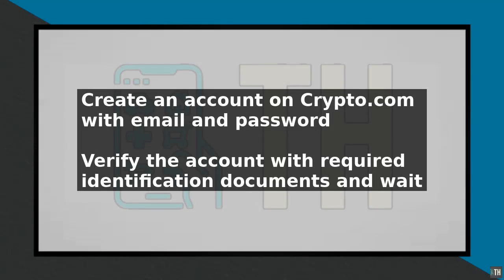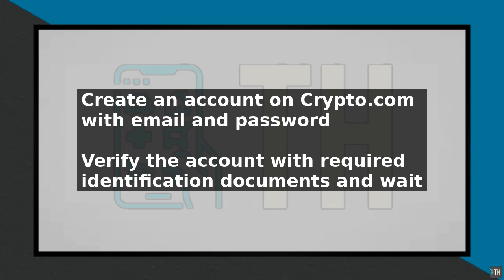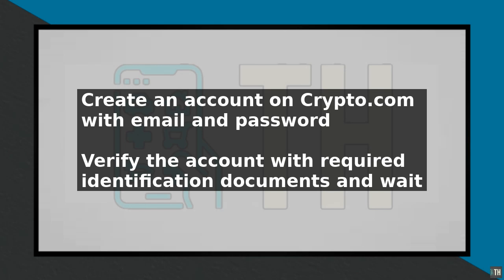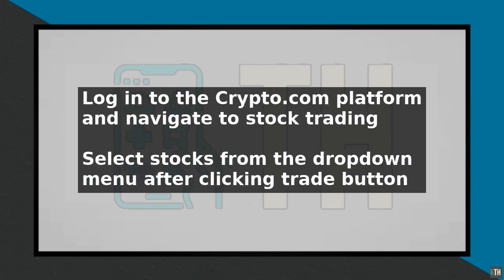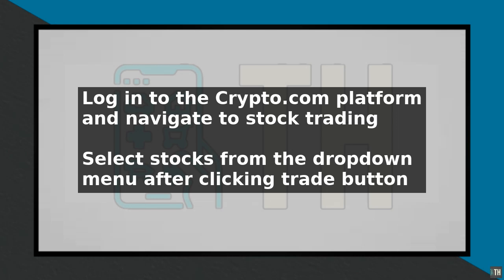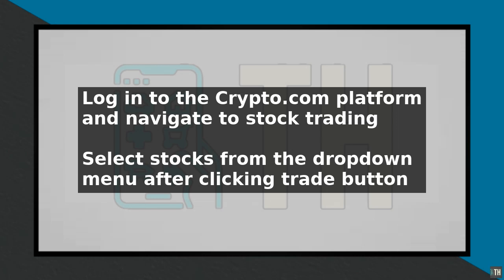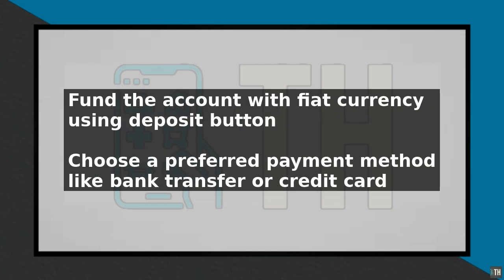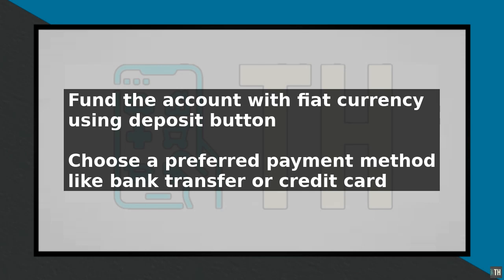How To Buy Stocks On Crypto Com Step By Step (2025)